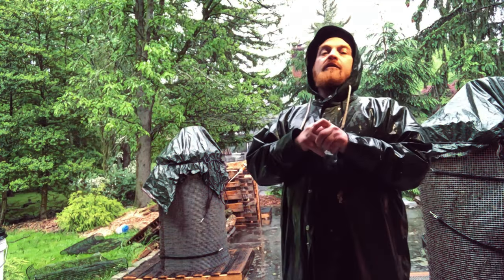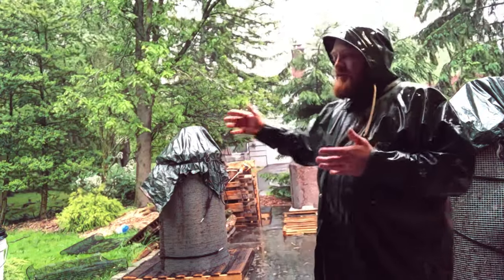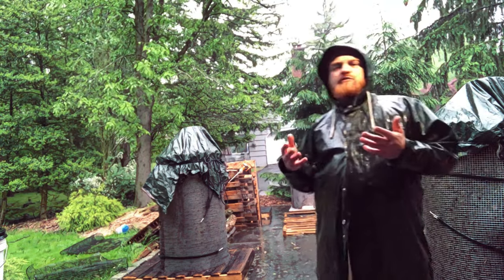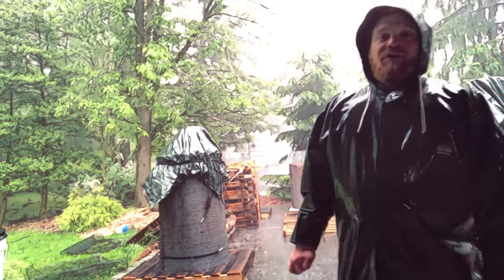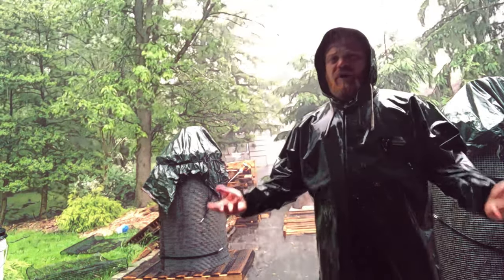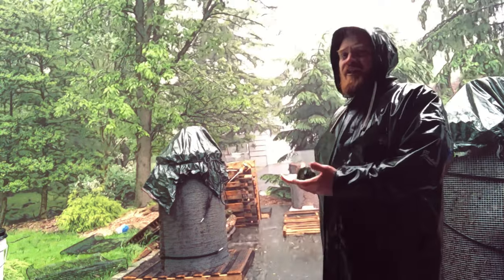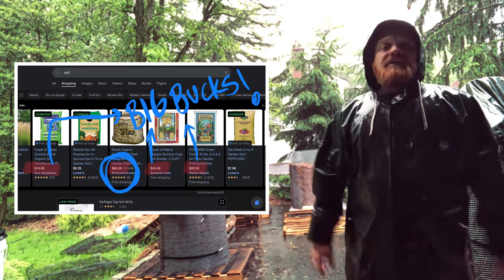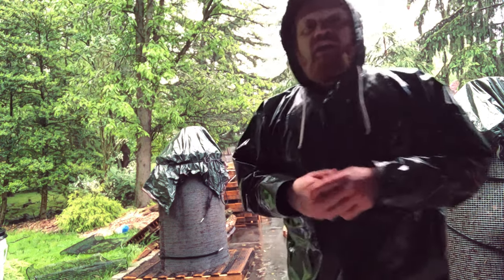Stop Growing Fungus Gnats and Actinobacteria!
Jimmy talks about Compost storage and things to pay attention to before you buy bags and waste money at your local nursery!